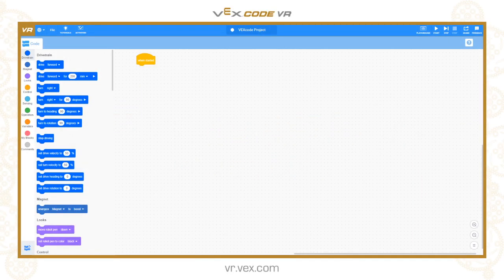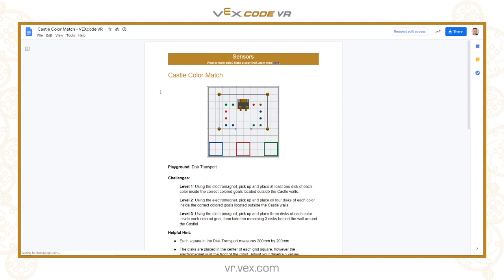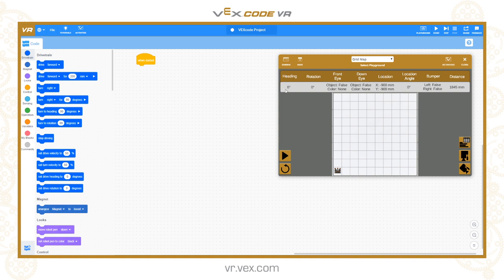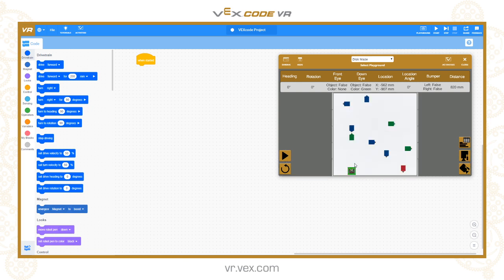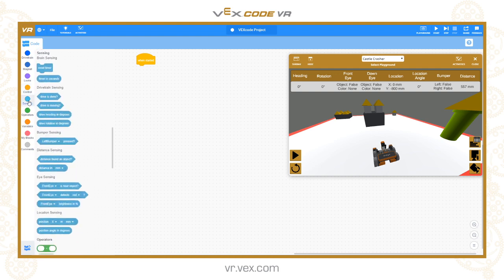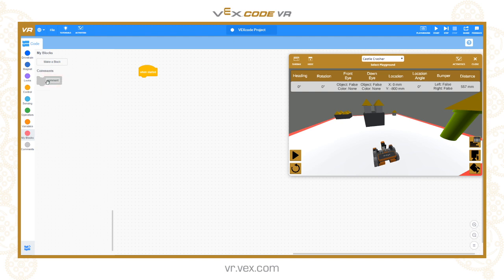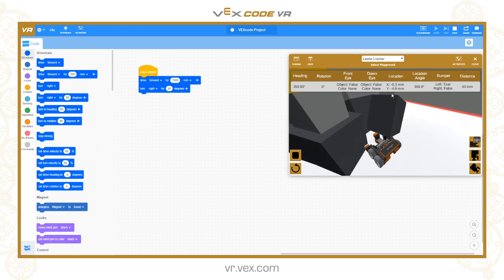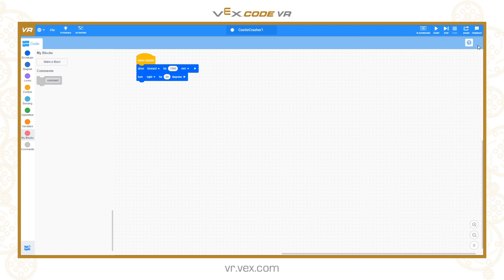VEXcode VR - 1. Introduction to VEXcode VR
VEXcode VR is a coding tool that lets students program a virtual, on-screen robot. This video introduces the interface and the basics of working with VEXcode VR.